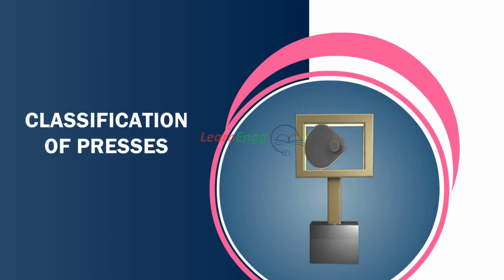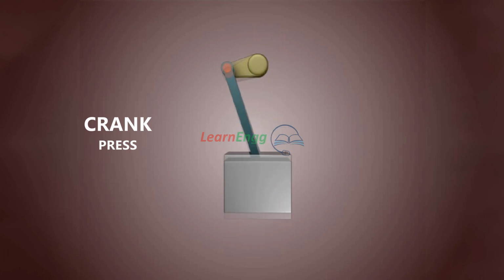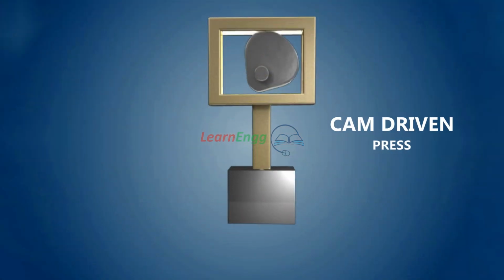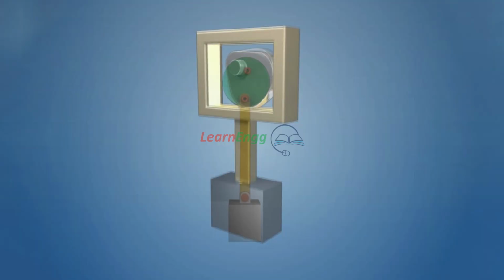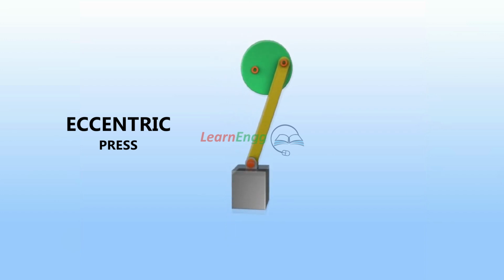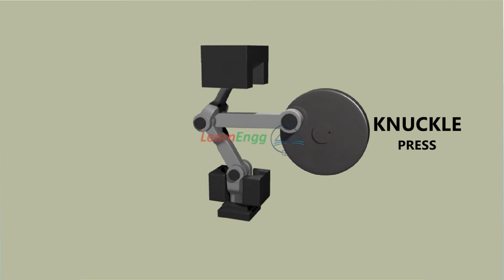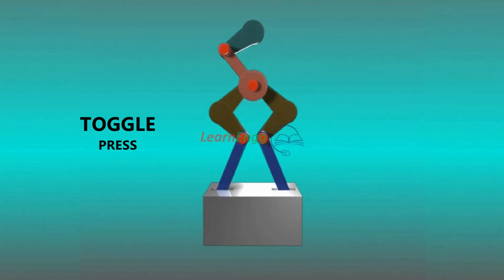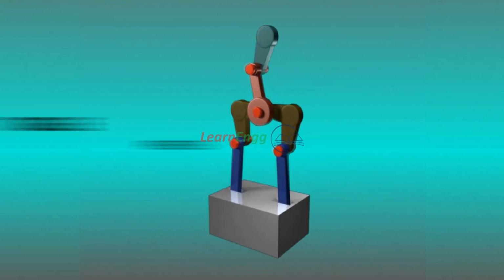Classification of Presses Explained ⚙️ | Manufacturing Process | LearnEngg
Description
Confused about the different types of presses used in manufacturing? 🤔
Let's understand the Classification of Presses in a simple and visual way! ⚙️

📌 Learn how different press mechanisms operate
📌 Understand how rotary motion is converted into reciprocating motion
📌 Explore the working principles of various mechanical presses
📌 Identify the right press for different manufacturing operations 🎯

🚀 Types Covered:
• Crank Press
• Cam Driven Press
• Eccentric Press
• Knuckle Press
• Toggle Press
• Rack and Pinion Press
• Screw Press

💡 Perfect for ITI, Diploma, Polytechnic, Mechanical Engineering, and Manufacturing students.